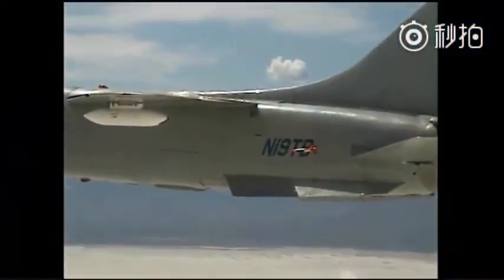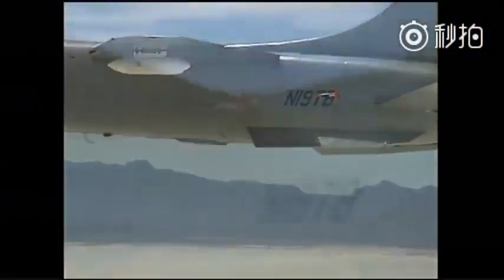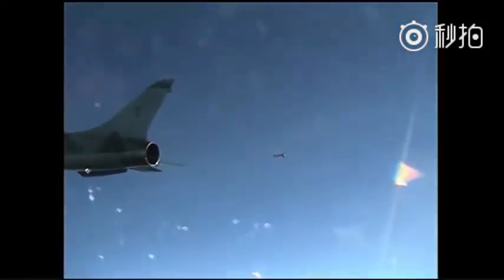ALE-55 FOTD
Fiber Optic Towed Decoy